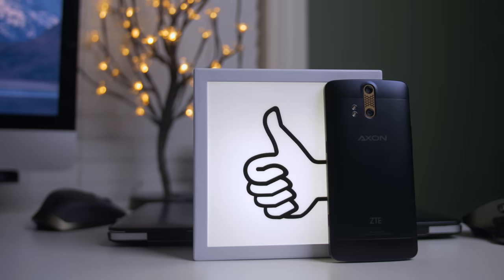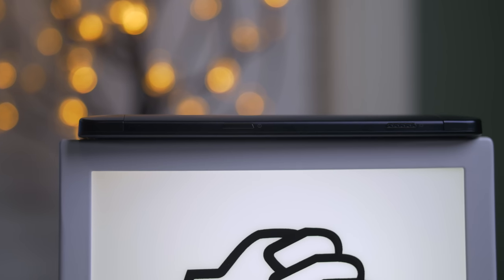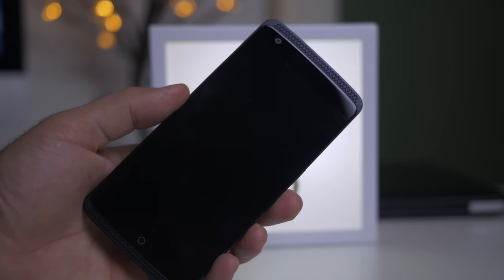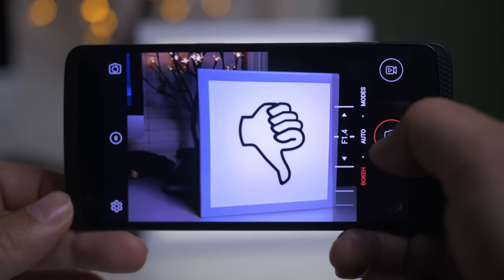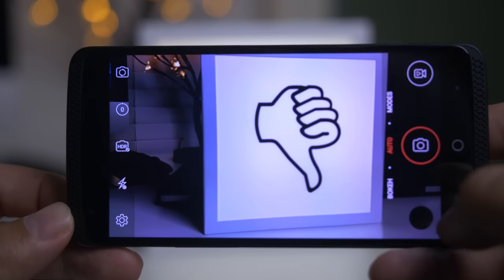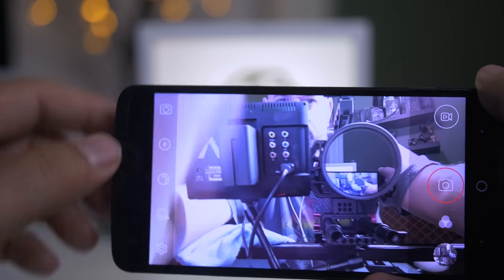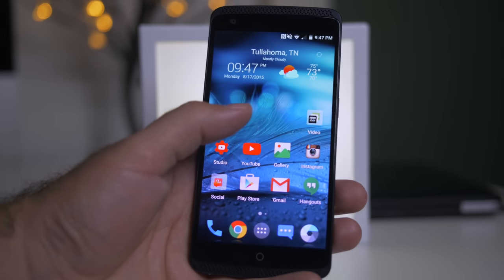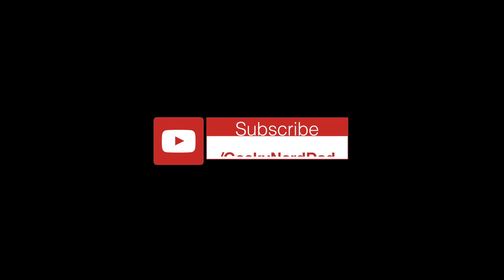Top Features on the Axon phone by ZTE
Watch for a written review on geekynerddad.com coming soon, we will go in depth on the features mentioned in this video as well as other hits and misses of the Axon by ZTE.

When ZTE sent me this phone for review I wasn't sure what to expect but I was pleasantly surprised!

** Phone was Provided by ZTE